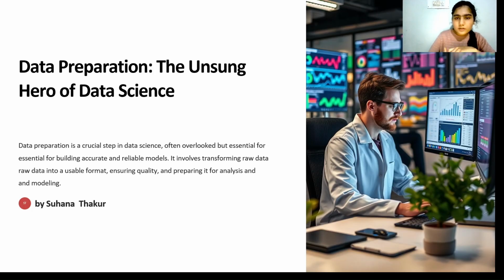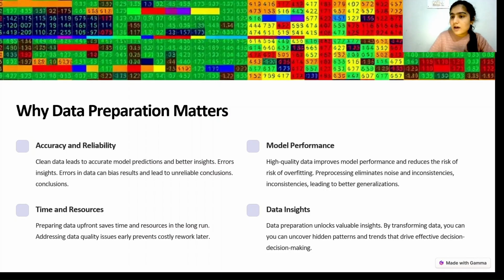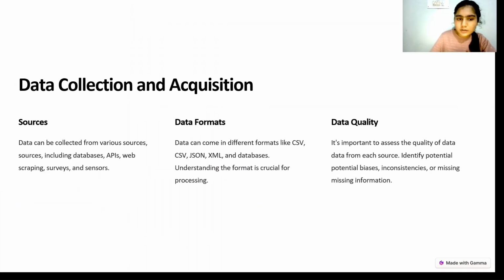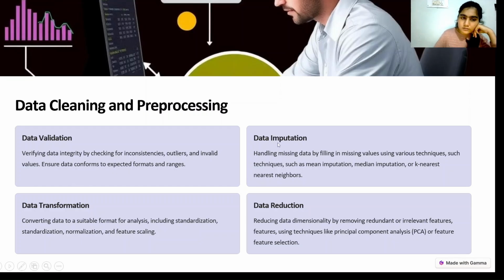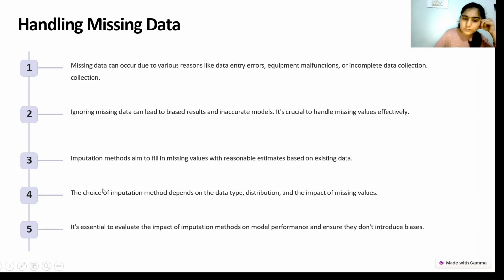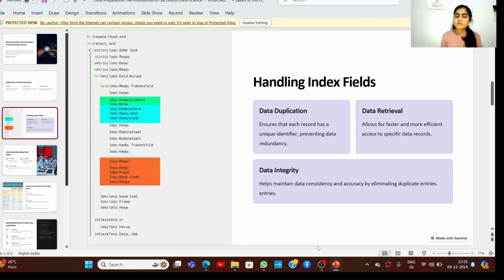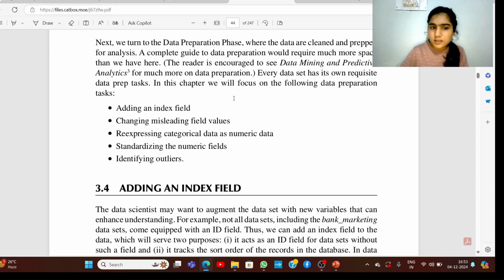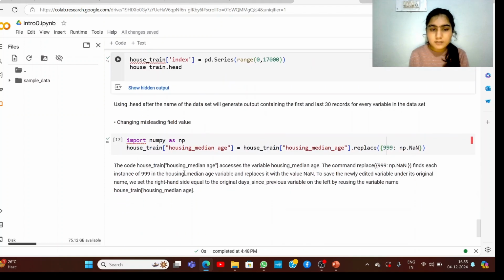DATA PREPARATION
How to Add an Index Field Using R/Python
 How to Change Misleading Field Values Using R/Python
 How to Re Express Categorical Field Values Using R/Python